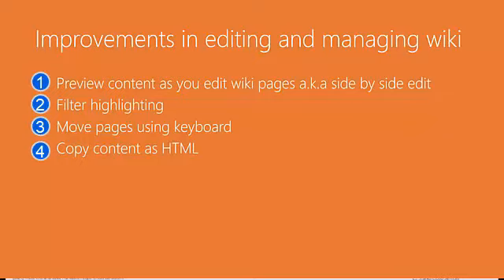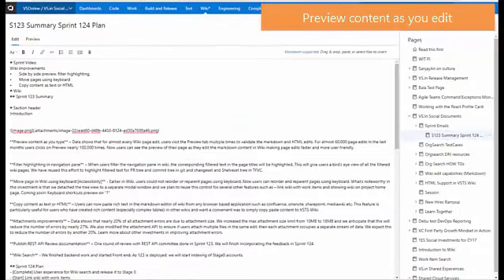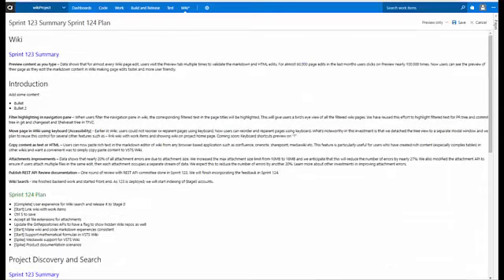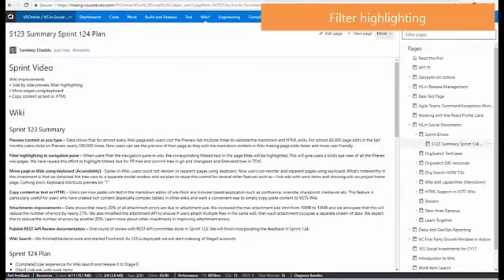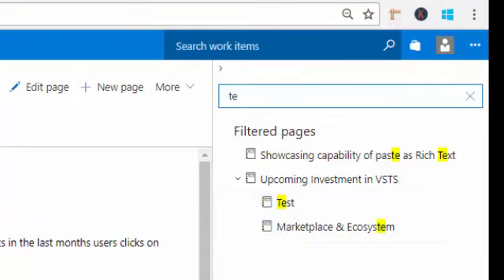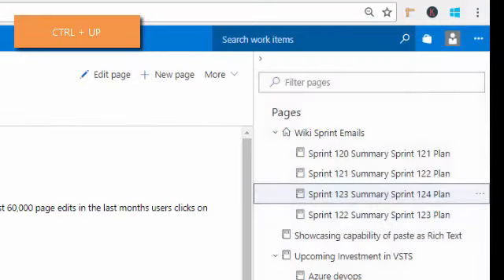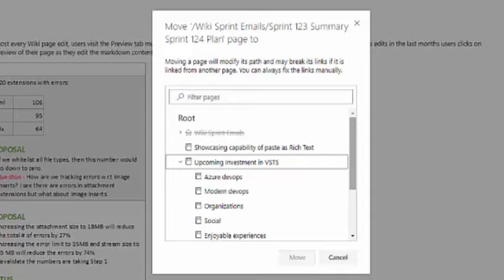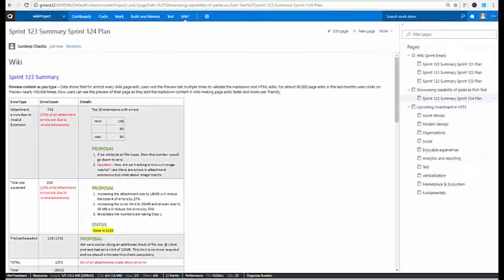06 SxSPreview,Filter highlight, CopyasHTML, Move pages